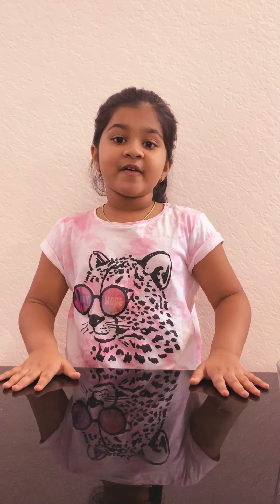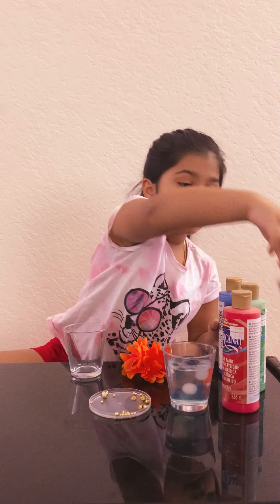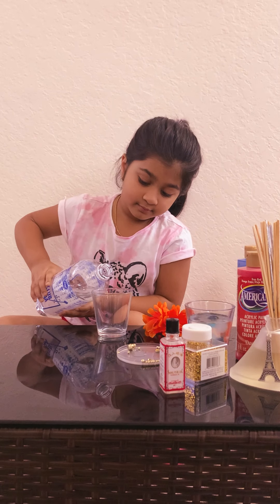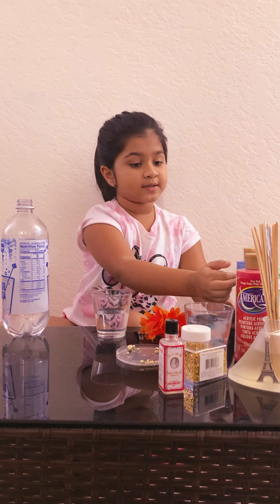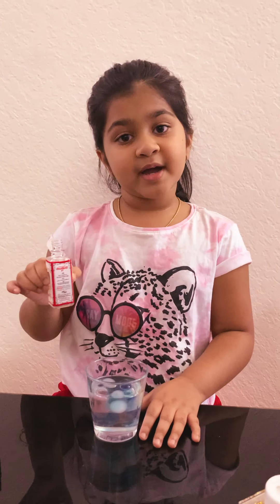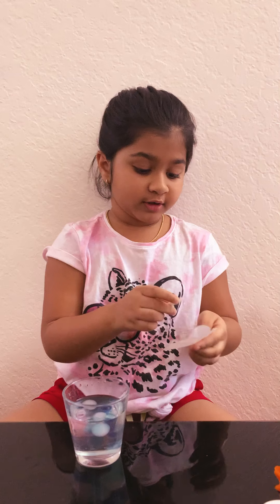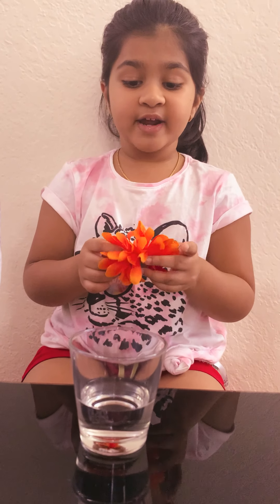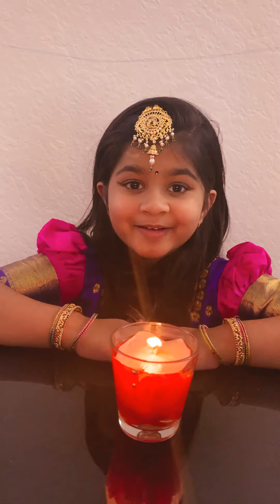VegaLogs -Vega Diwali fun DIY || Vega Chirumamilla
This video is to make DIY diya's for diwali.